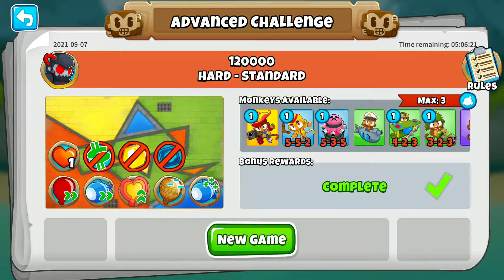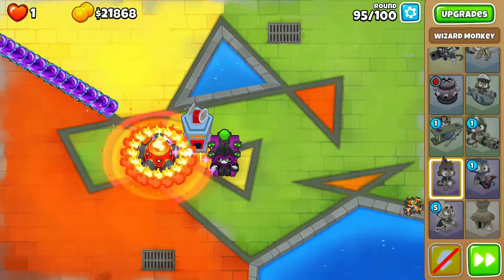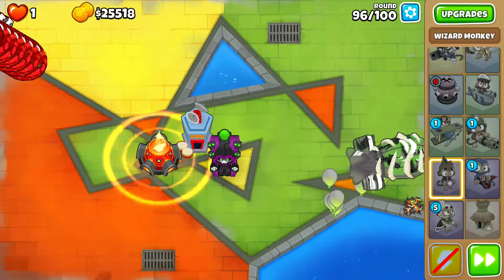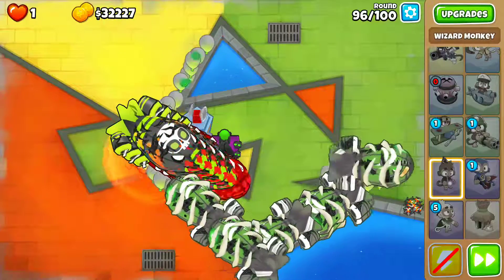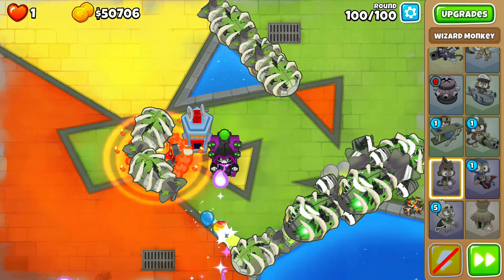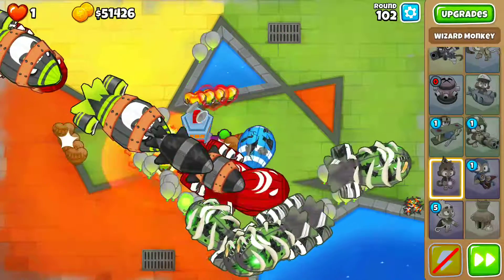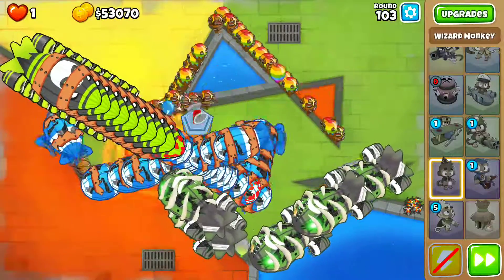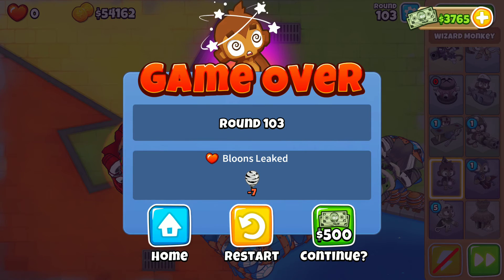Bloons TD6 - DDT and MOAB Destruction in Cubism 2021 HD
Playing the Android mobile game Bloons TD6. This is a demonstration of an advanced challenge map where I could farm many DDT (Dark Dirgible Titan) and general MOAB takedowns! This challenge is in the map 'Cubism'.

The game being used for this video, again, is Bloons TD6 on Android. Copyright goes to Ninja Kiwi. Fair use / fair dealing for comment/criticism or research is permitted (and shown here) under copyright legislation around the world, including but not limited to Section 107 of the Copyright Act 1976 (US) and Section 41 of the Copyright Act 1968 (Australia).